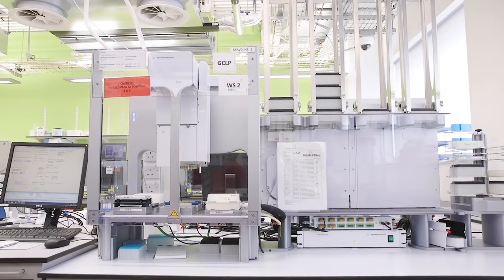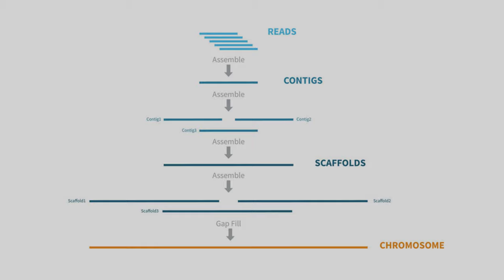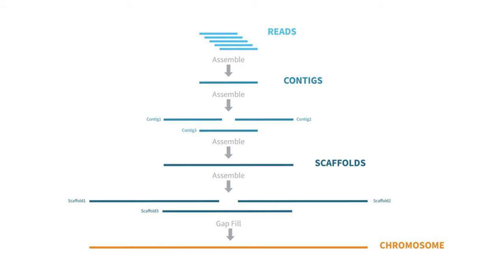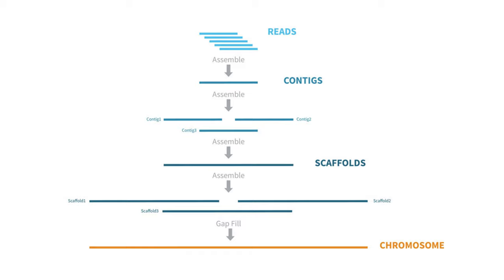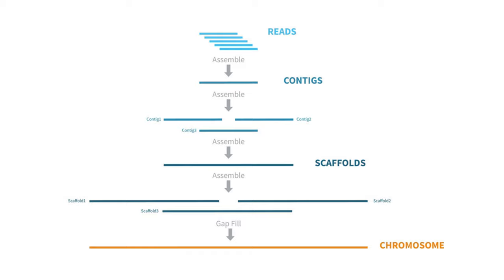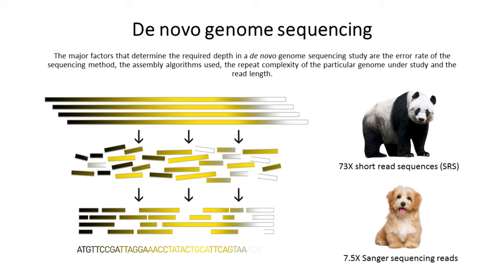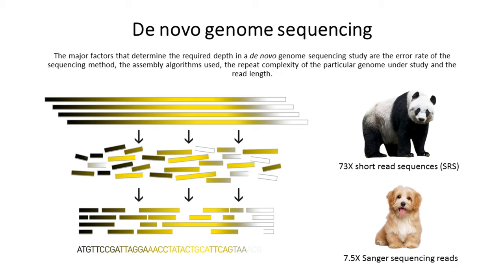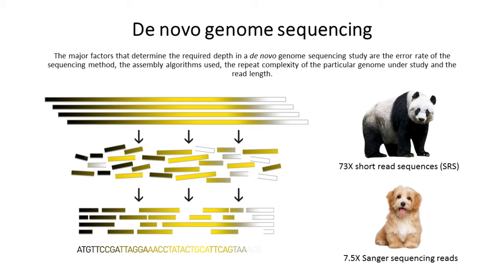De novo genome sequencing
De novo sequencing and assembly is typically applied to organisms where no reference genome is available or the available reference is of poor quality. Genomes that have not been sequenced before must be assembled via a de novo approach following sequencing.